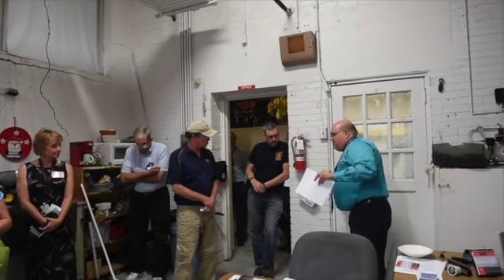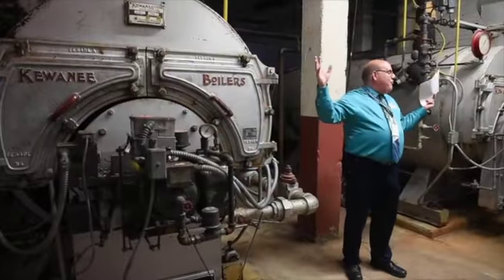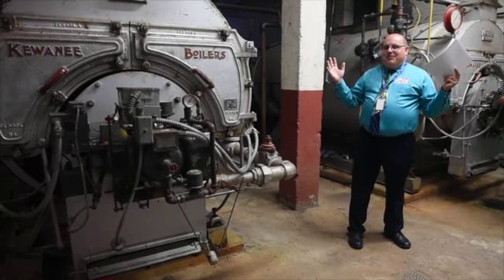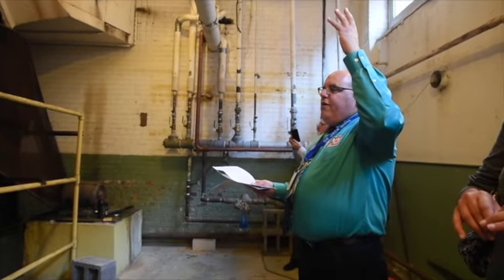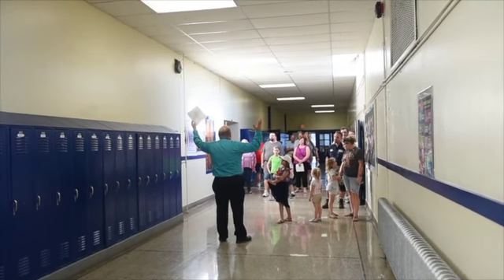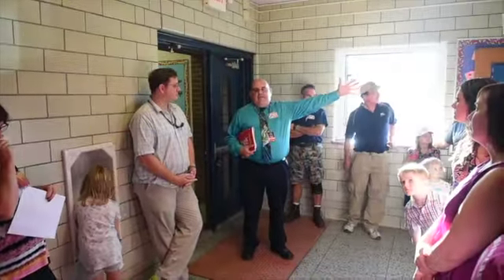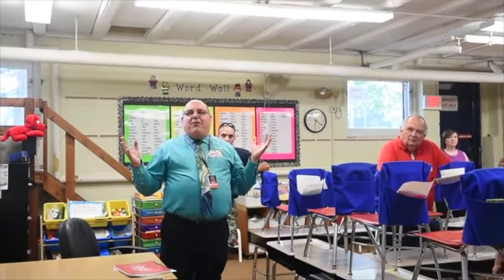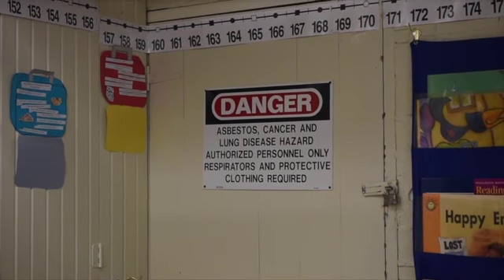Ely Elementary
This video is about Ely Elementary